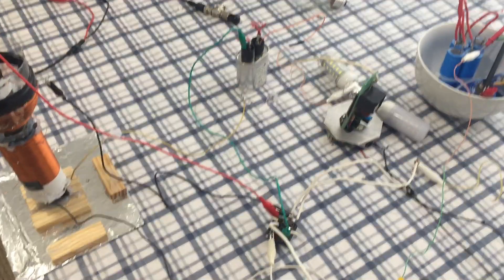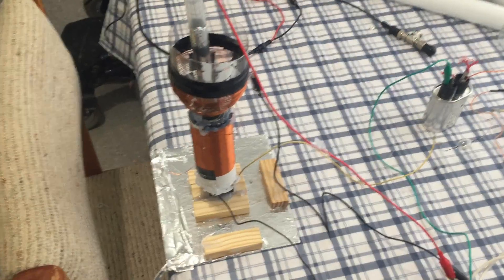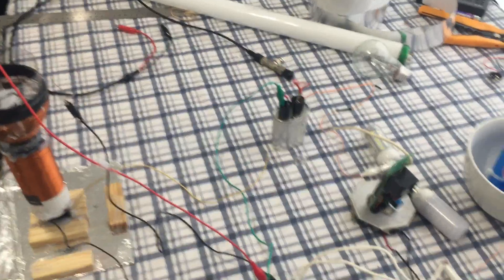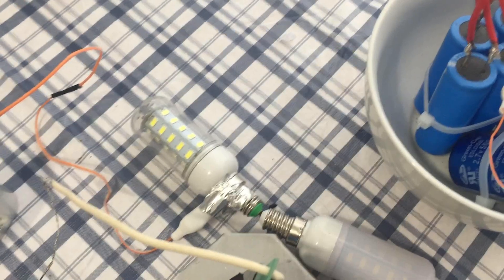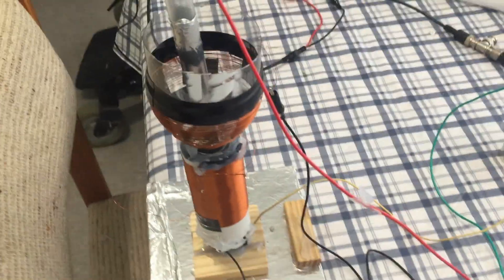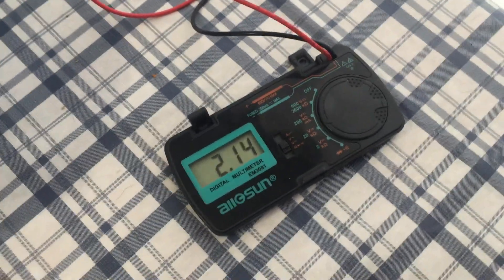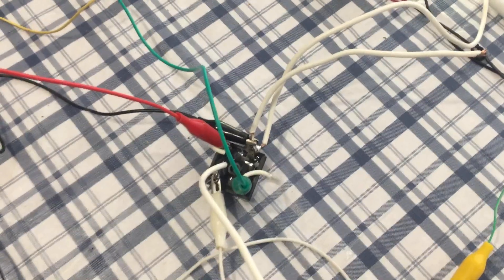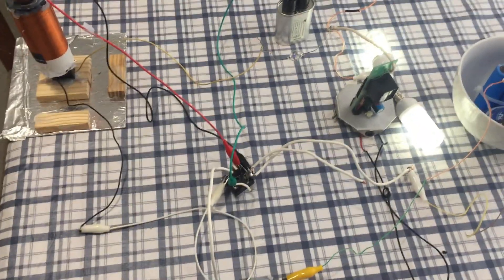Don Smith SWR Power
Greetings, everyone! Today, I want to take a moment to discuss the concept of reflected power in high-Q reactive systems. Typically, reflected power is considered undesirable—it’s often ignored or shunted out of the system, dissipating as heat or grounding losses. In conventional electronics, this makes sense, as components like transistors have a limited threshold for reverse values, and exceeding this threshold can cause them to fail. This is one of the main reasons reflected power is avoided in traditional setups.

However, in this system, I’ve turned that limitation into an advantage. By harnessing reflected power, I’m able to use it as an additional spark gap tap to operate two 110-volt AC lamps in series, while simultaneously maintaining a separate DC rectifier to charge a large supercapacitor bank—all with an incredibly efficient input of less than 1 amp DC at 12 volts.

It’s important to note that this is not a Tesla coil, nor is it based on traditional transformer action. It’s also not designed to intentionally radiate RF energy. Unlike Tesla’s work to send wireless energy to the neighbors, I’ve managed to contain the high-Q field so tightly that it wraps around the neon tube and only extends a few inches. This eliminates “far-field” energy waste—lamps and neons outside this immediate field won’t light up.

For additional efficiency, you could even connect a full-bridge rectifier between the two AC lamps to create yet another power tap. This process can be extended in a cascading fashion, all without putting extra stress on the input.

This approach opens up exciting possibilities for efficient energy use, and I’m eager to hear your thoughts.

For those who are new to my videos. Please watch this video for full PDF link with details.